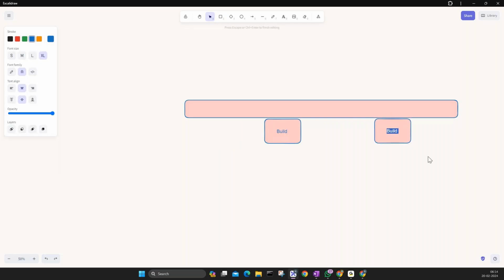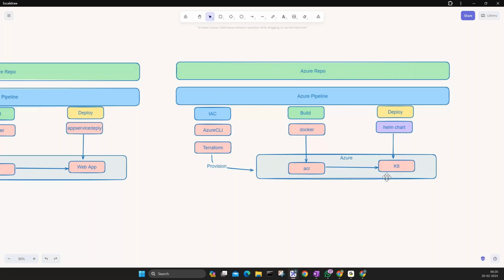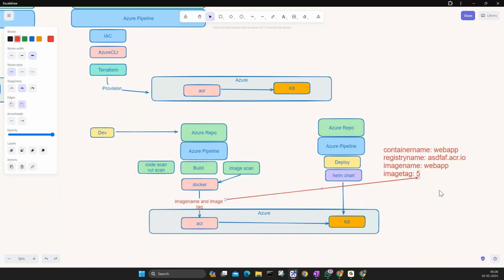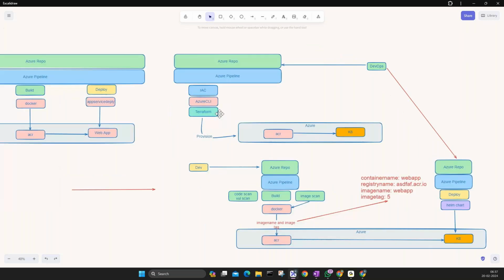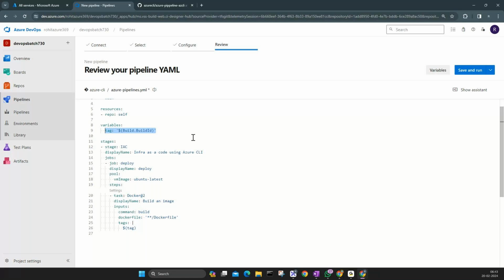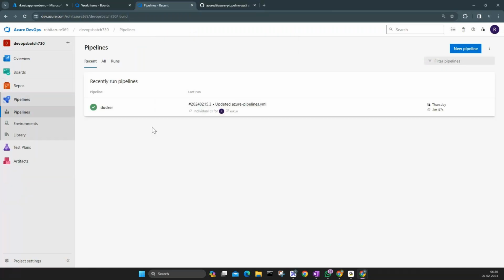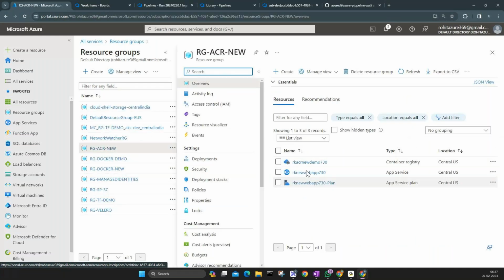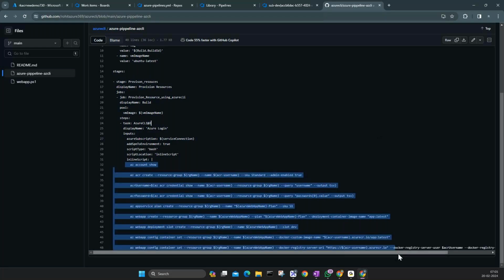Chapter 29: Advanced Troubleshooting & System Resilience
In our final deep dive into troubleshooting, Chapter 29 moves into the "grey areas"—those complex issues where the pipeline is green and the code is perfect, but the system still fails. This 1-hour session covers the intersection of networking, security, and cloud infrastructure. We will look at how to diagnose issues that live in the "connective tissue" of Azure, such as VNet routing, DNS resolution, and identity propagation. This is the expertise needed to manage large-scale, enterprise environments with zero downtime.

In this video, we cover:

Networking & VNet Troubleshooting: Diagnosing why an App Service can't talk to a Database despite "correct" settings—checking NSGs, ASGs, and User Defined Routes (UDRs).

Private Endpoint & DNS Issues: Solving the common "Could not resolve host" errors when using Private Links and private DNS zones.

Identity & Permission Drift: Troubleshooting Managed Identity and RBAC issues where permissions work in Dev but fail in Production due to scope differences.

The "Noisy Neighbor" & Performance Profiling: Identifying when underlying Azure infrastructure or shared resources are causing intermittent latencies.

Resource Provider Failures: What to do when the Azure platform itself returns an error during a resource deployment or scaling event.

Proactive Monitoring: Moving from troubleshooting to "Observability"—setting up Azure Monitor and Application Insights to catch failures before users do.

This chapter prepares you for the most difficult scenarios in a DevOps career, giving you the analytical framework to solve problems that don't have a clear error message.